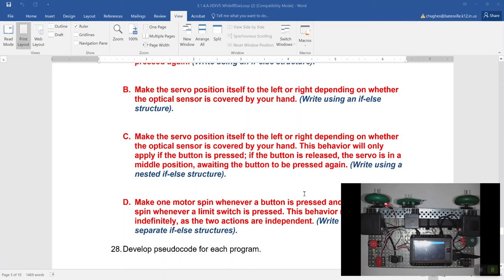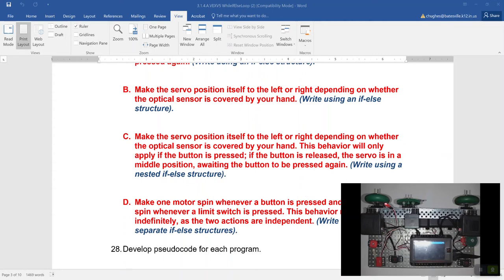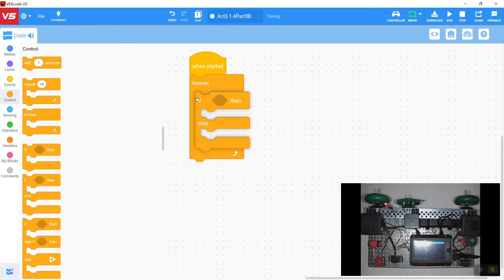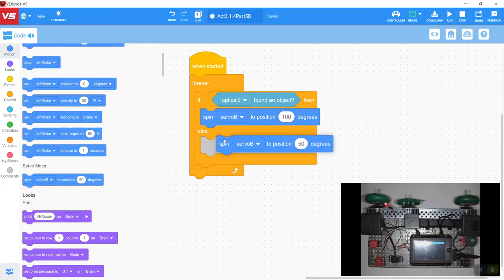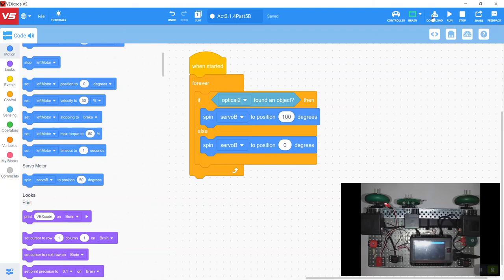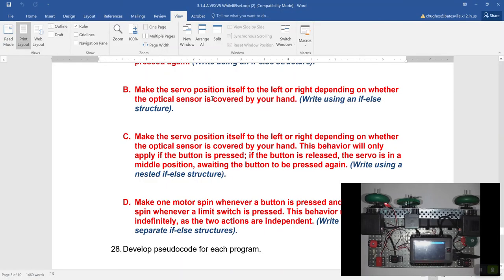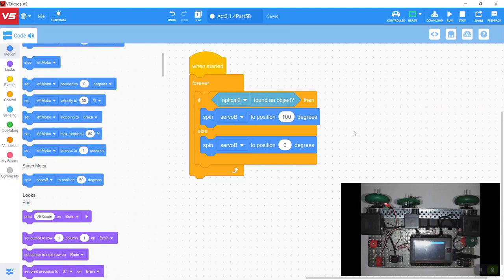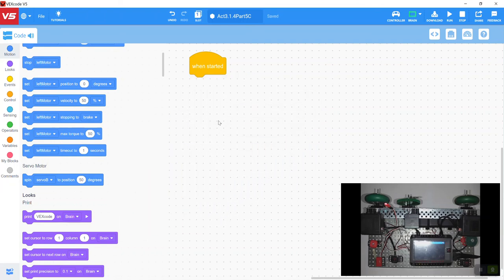VEX V5 Activity 3.1.4 Part 5B: Controlling a Servomotor using an Optical Sensor